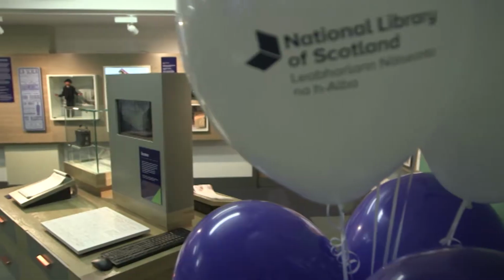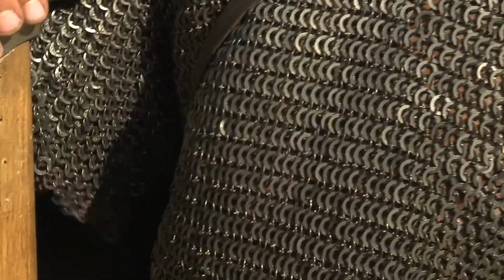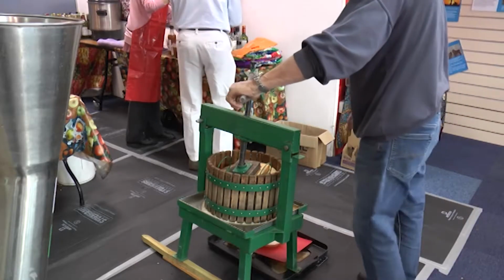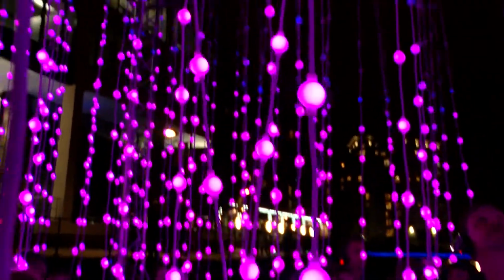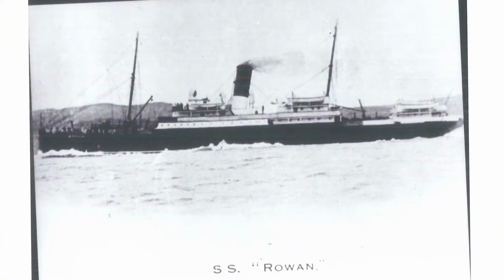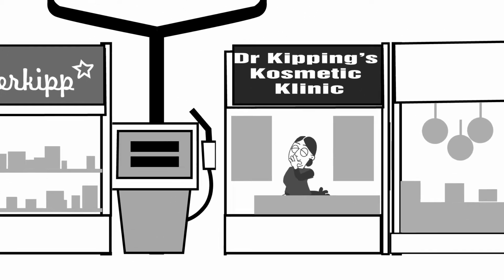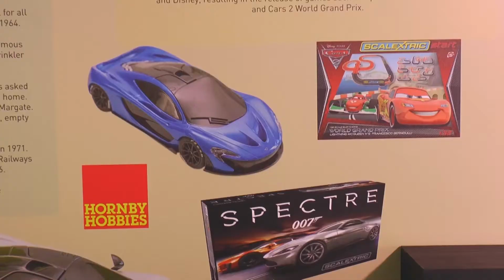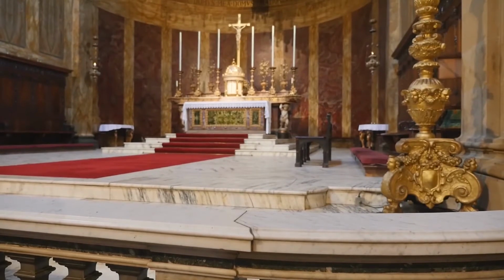Digital Nation - Episode 59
In this episode of Digital nation, we are illuminated in Leeds, head to Birmingham to discover its hidden architecture, and relive our youth with a classic make of toy car.